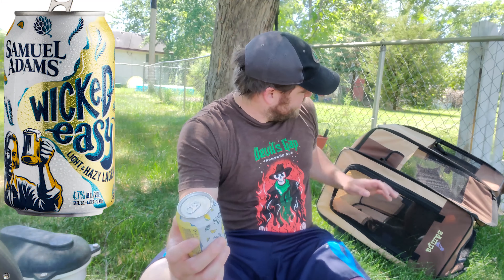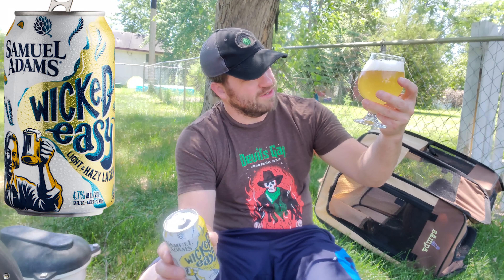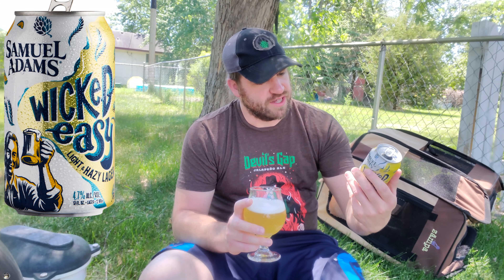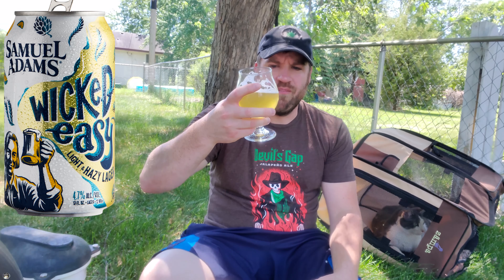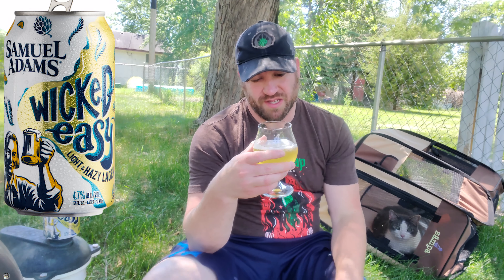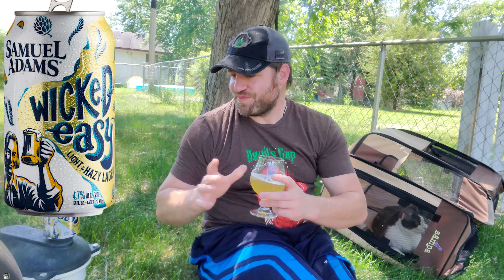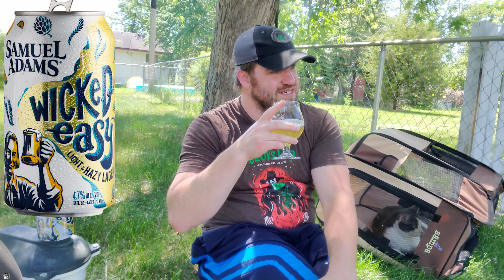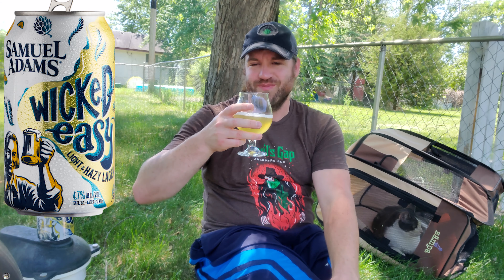Perfect Summer Beer! Sam Adams Wicked Easy Review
Pc Specs
AMD 5800X
GSKILL 32GB RAM
MSI Gaming Trio RTX 3070